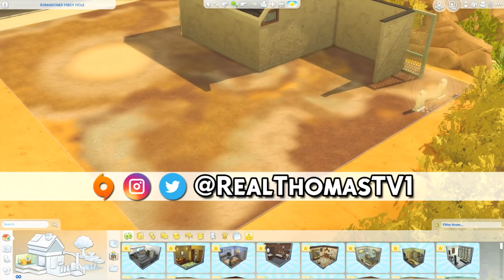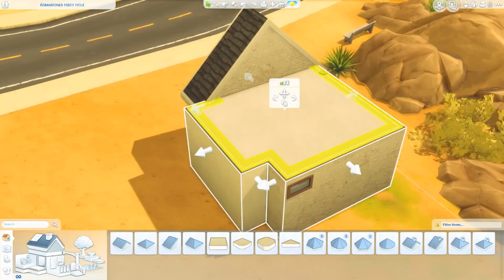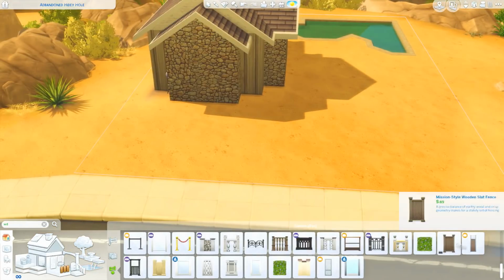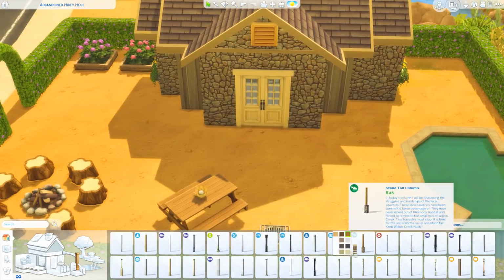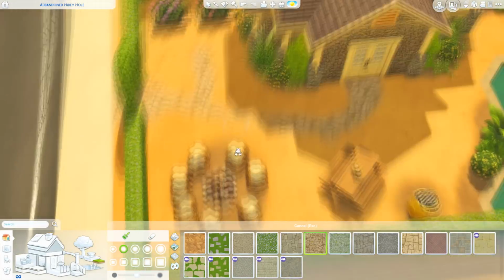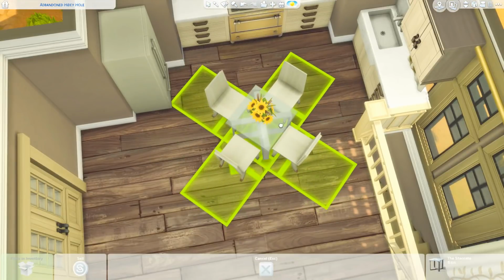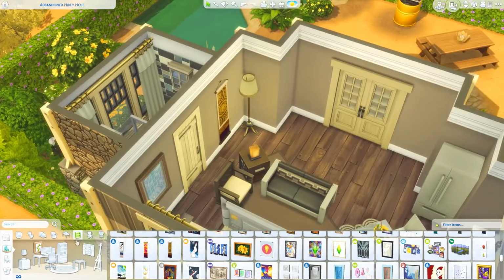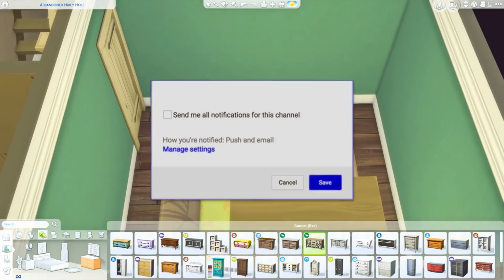THE SIMS 4 | RENOVATION | ABANDONED CAMPSITE (FixMeThomasTV)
→ TechniSport sell amazing gaming chairs, desks and other gaming equipment!

→ Recording Software: Dxtory or OBS
→ Editing: Sony Vegas Pro 13
→ Thumbnails: Adobe Photoshop CS6
→ Audio: Blue Yeti Microphone
→ Camera: Canon 600D